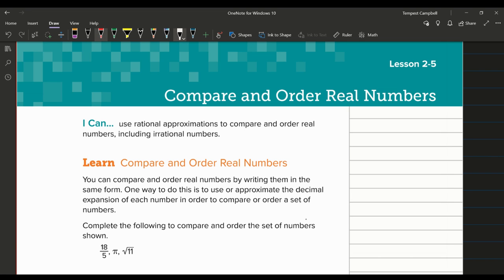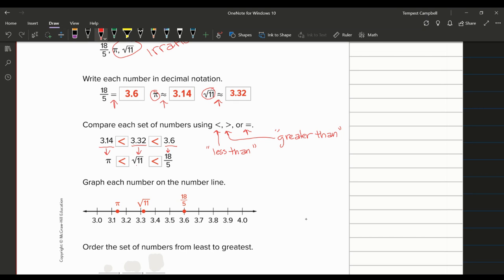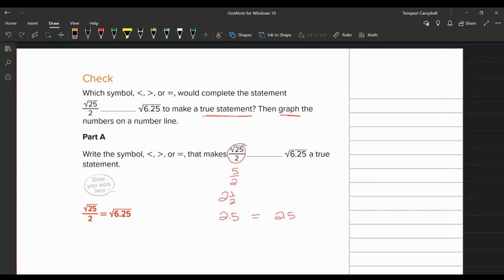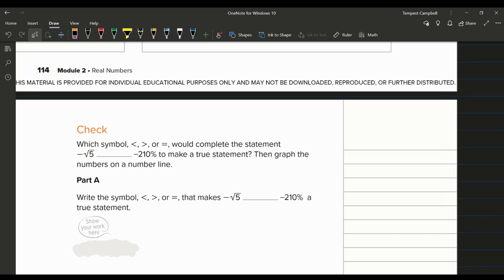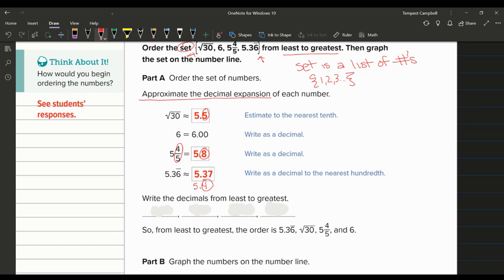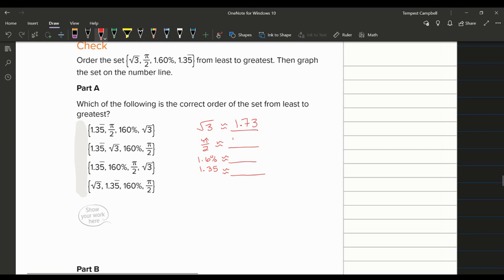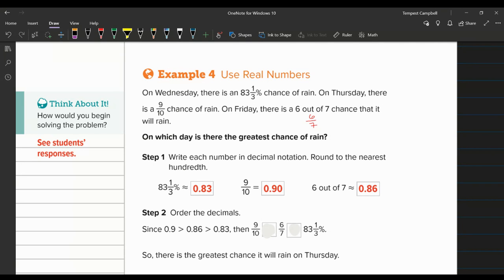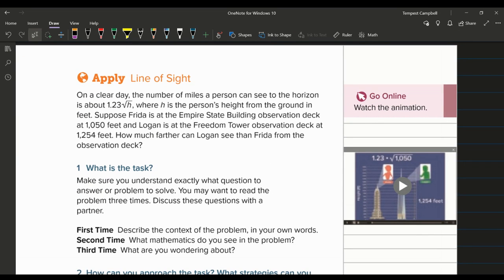2-5 Comparing and Ordering Real Numbers